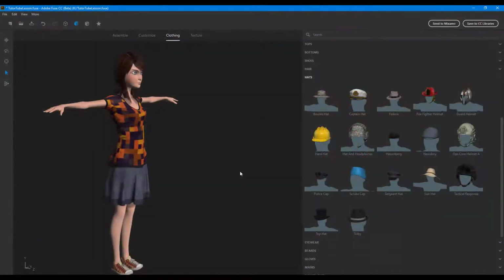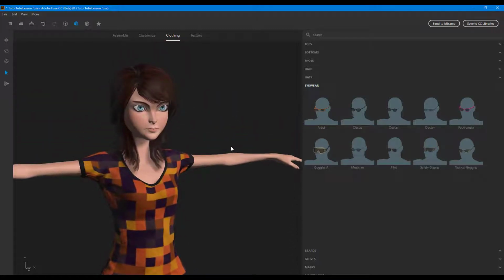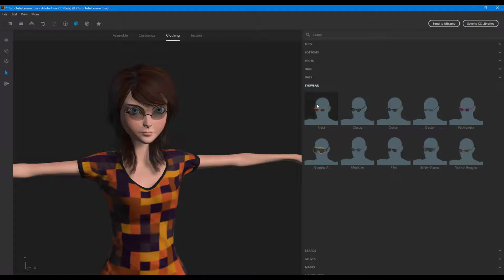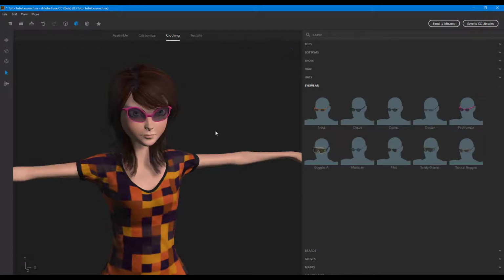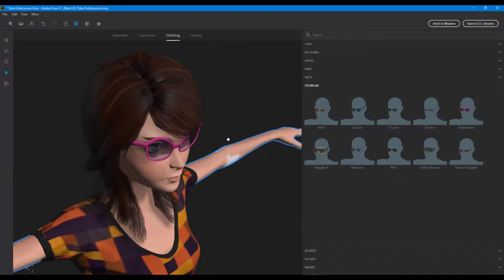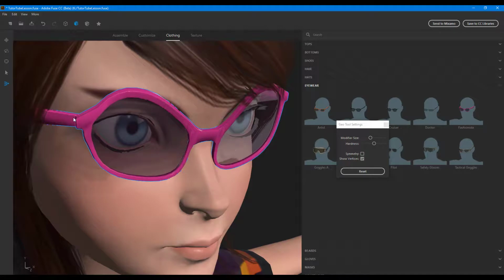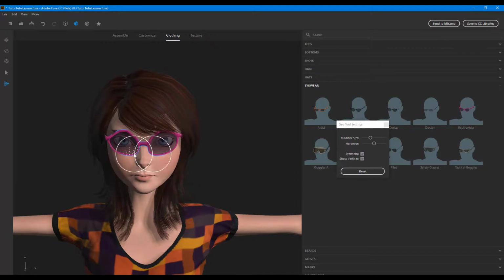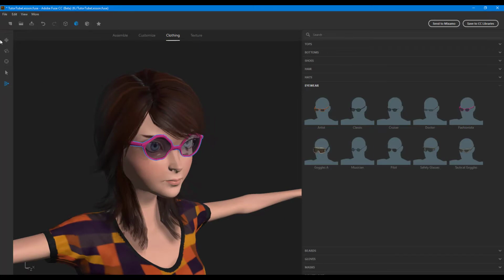Adobe Fuse Tutorial - Lesson 15 - Working with Eye wears and Adjusting them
In this tutorial, we will be discussing about Working with Eye wears and Adjusting them in Adobe Fuse